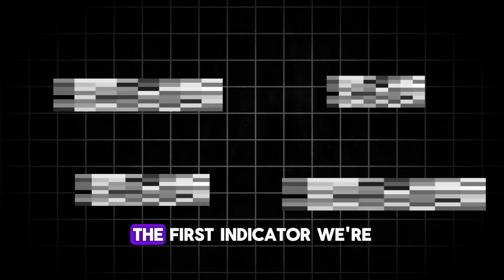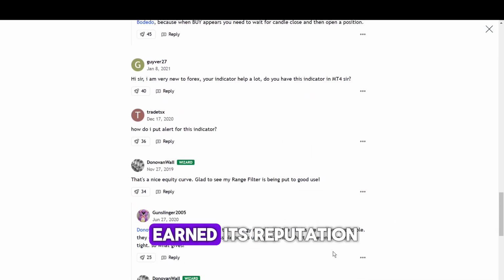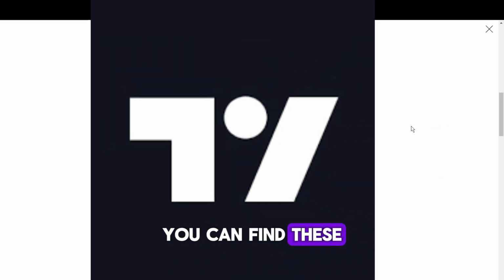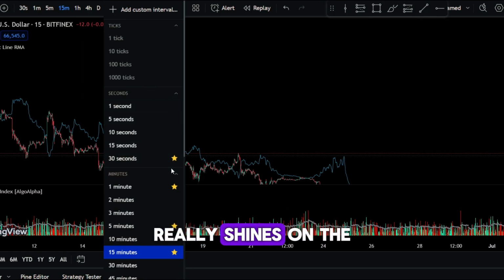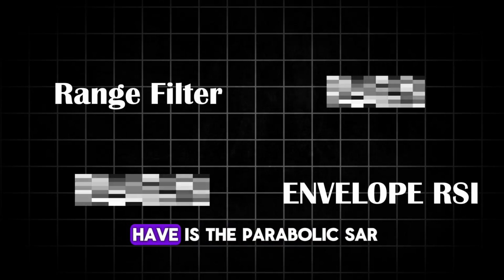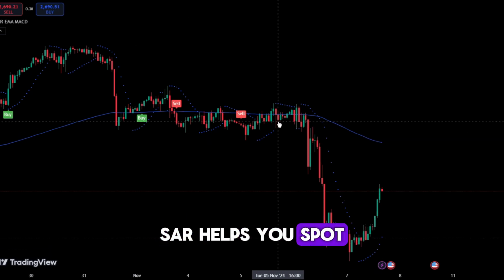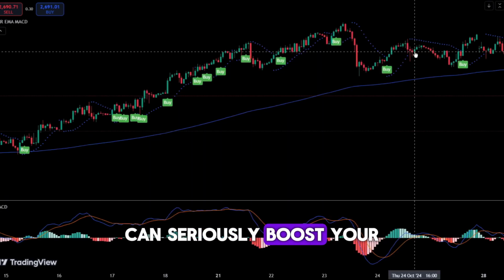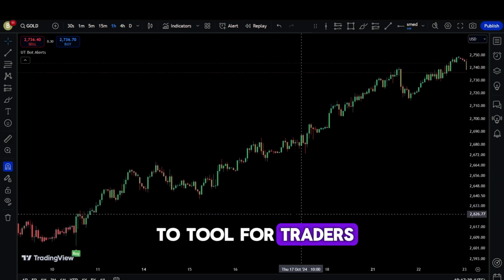The Art of Timing: Mastering Forex Day Trading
Don't just watch, take action! Learn the secrets of successful traders and start generating consistent profits today.What If This FREE BUY & SEll Signal Changed Your Life? top 4 free buy & sell trading indicators

👉 Join Exness Now ! Lower your trading costs with Exness.

Time stamp
00:00 Buy And Sell Trading View Indicator.
00:30 Buy And Sell Indicator ONE.
01:07 Buy And Sell Indicator TWO.
01:52 Buy And Sell Indicator THREE.
02:39 Buy And Sell Indicator FOUR.
03:00 What You Should Do For Success!!!